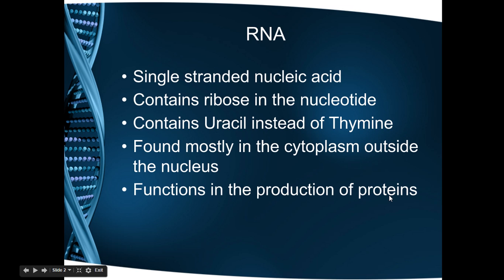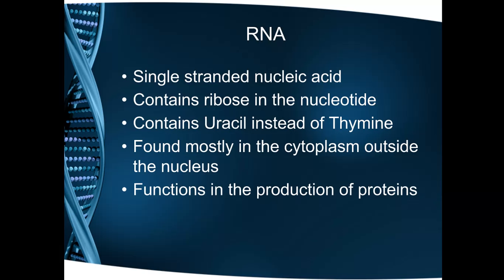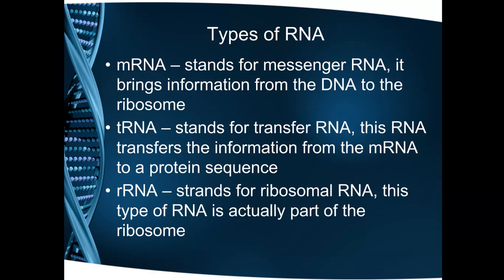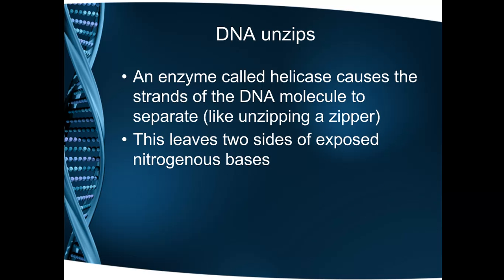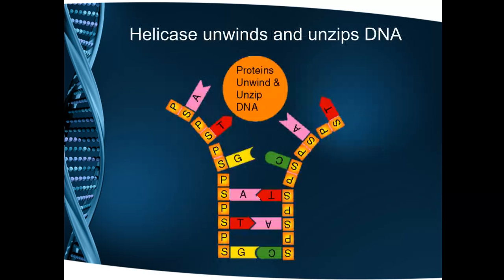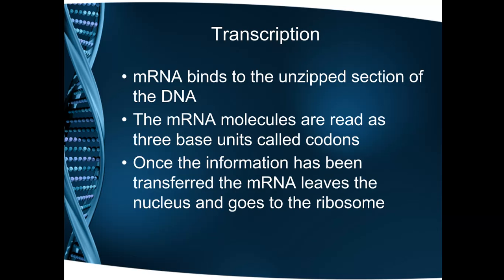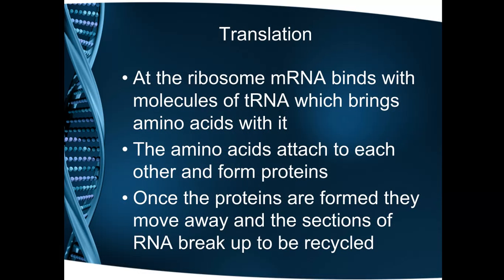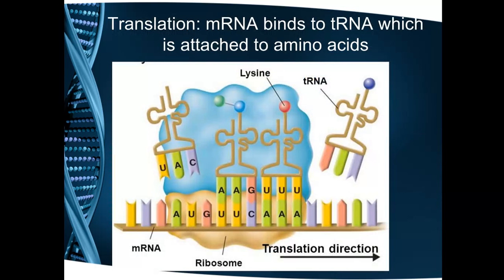RNA & Protein synthesis